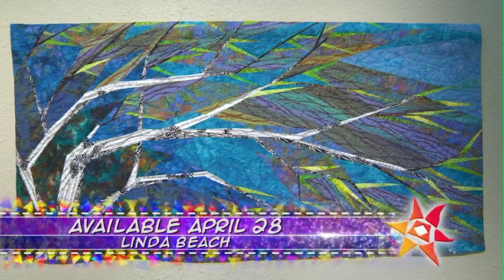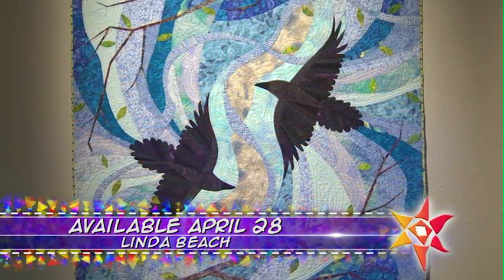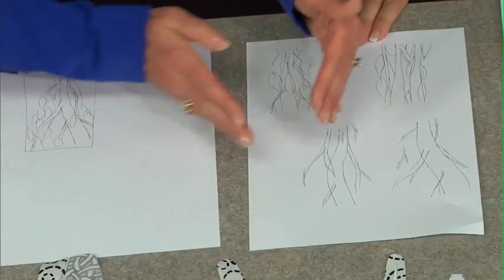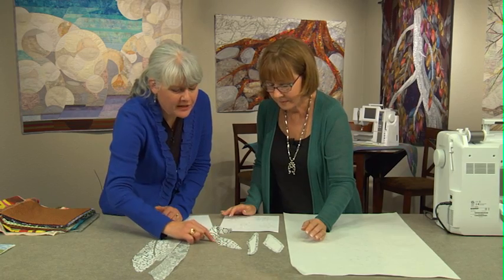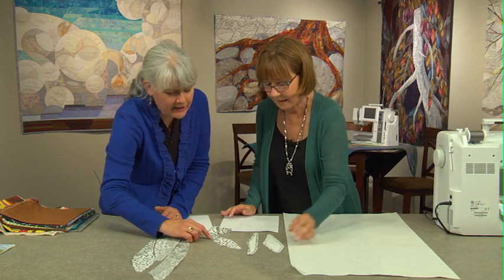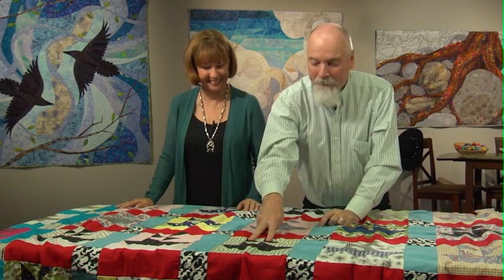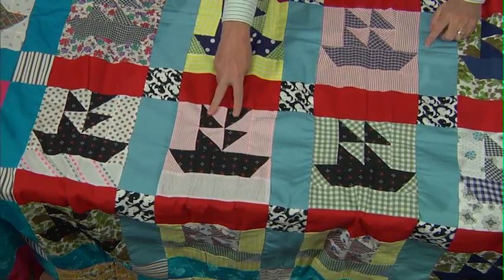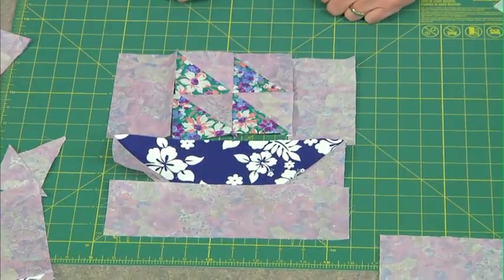The Quilt Show: Trailer 1409 - Linda Beach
Bringing In the Great Outdoors: Quilts Inspired by Our National Parks